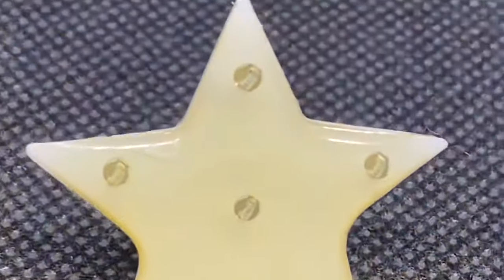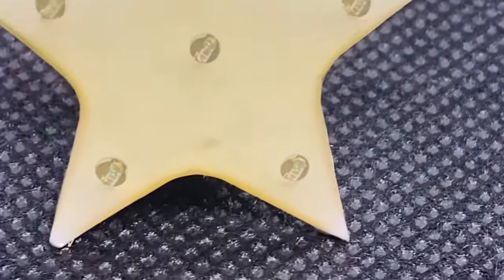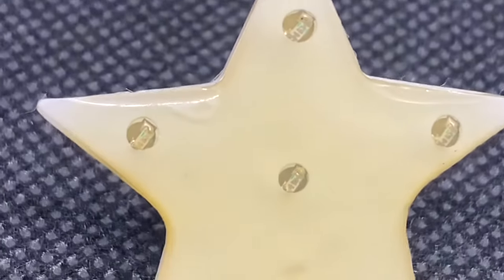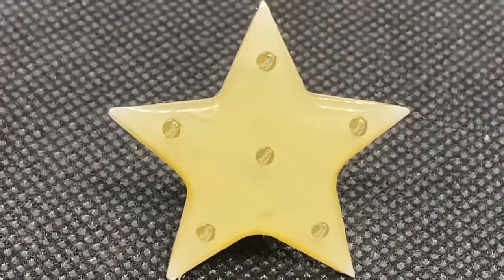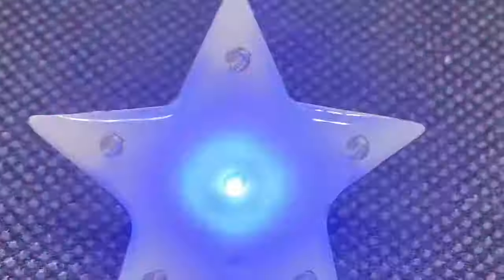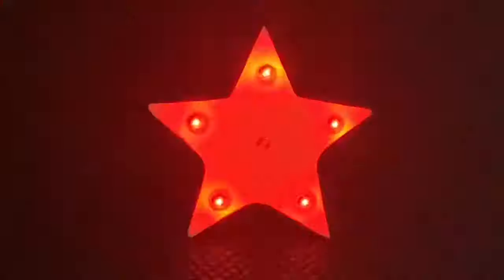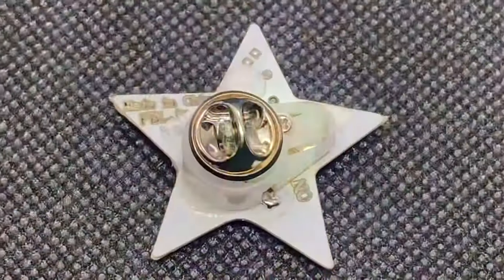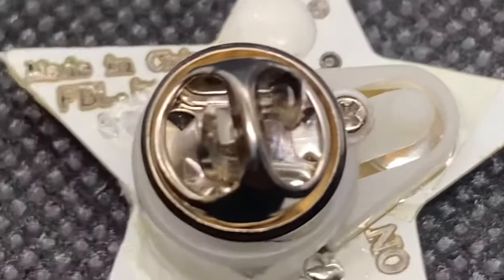Turbo Star with Safety Pin Clasp Flashing Body Light Lapel Pins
LED Colors: Blue | Red
Batteries: (2) CR927, Replaceable
Dimensions: 1" x 1"
Printable: Yes
Weight: 0.012 lbs

Clasp Type: Military Clutch

FUN FEATURES: Approximately 1” x 1″. Each pin has red and blue bright LEDs. Each joint has bright flashing LEDs. The center of the star has 1 bright LED. Light weight and comfortable to use.

HOW TO OPERATE: To activate your LED American MAP Blinkies, remove the pull tab and press the button on the back for a flashing light function.

SAFE AND EFFECTIVE: To activate your Light Up Star Pins, remove the pull tab and press the button on back for a strobe light function. Military clutch pin. pins are the easiest to penetrate into the fabric without damaging any thread. Definitely safe to pin around your chest.

PERFECT FOR: Christmas themed parties or festival, raves, cowboy hat themed parties, rodeo, county fairs, election parties and more!